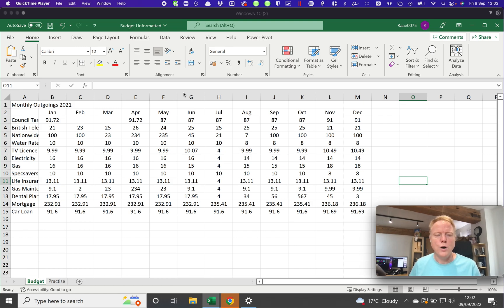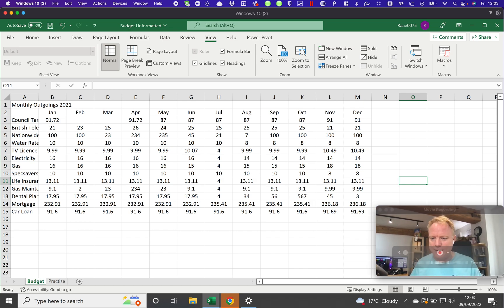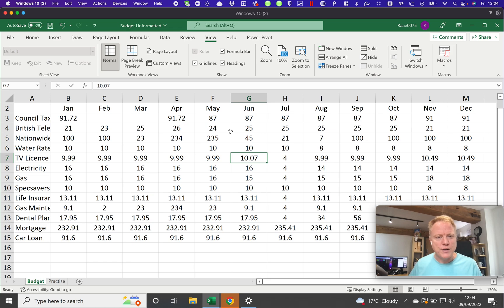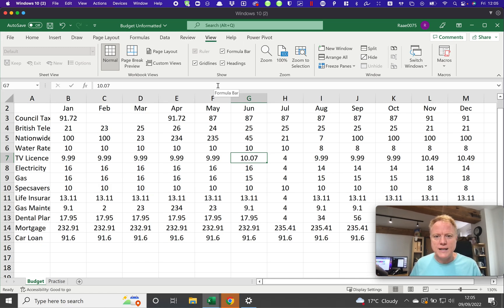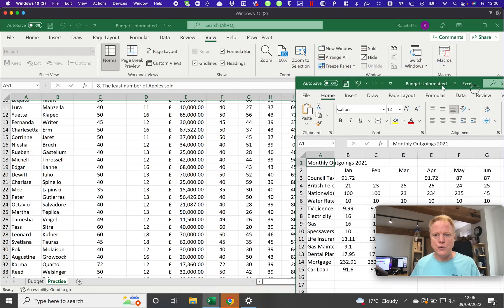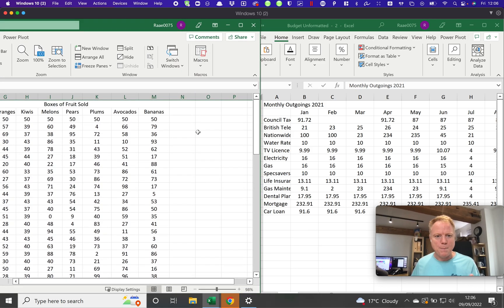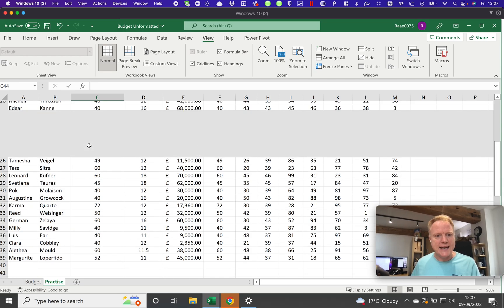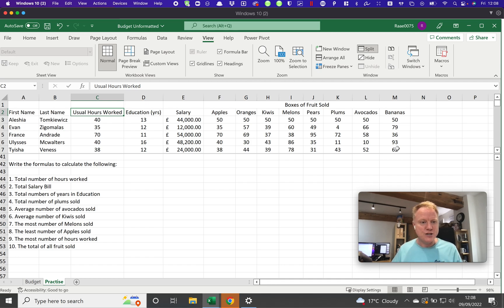Using Different Views in Excel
Here we cover how to Zoom, see how printed pages would look, bring up additional windows and split the current view in two.